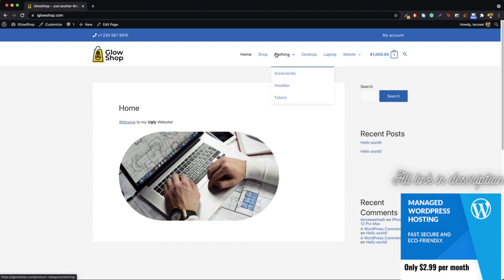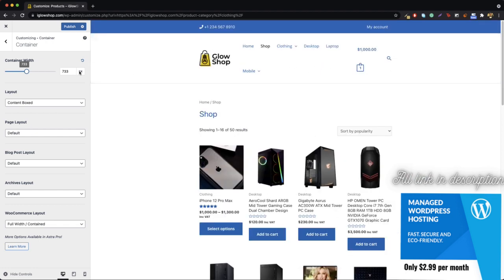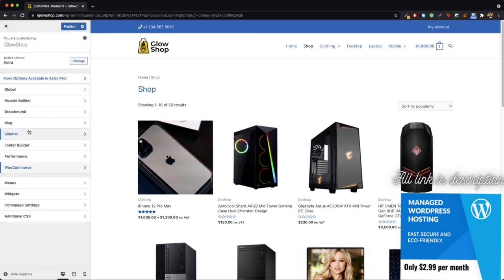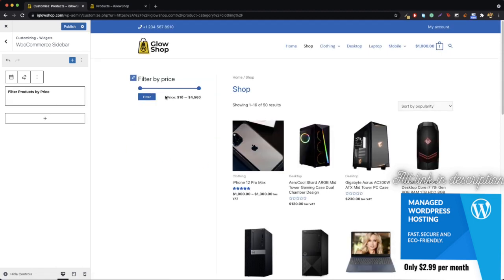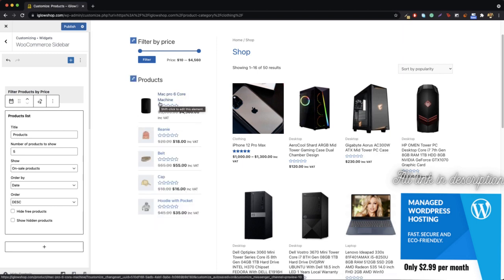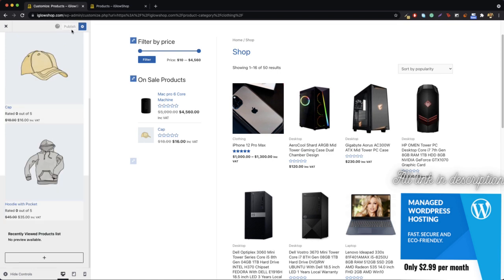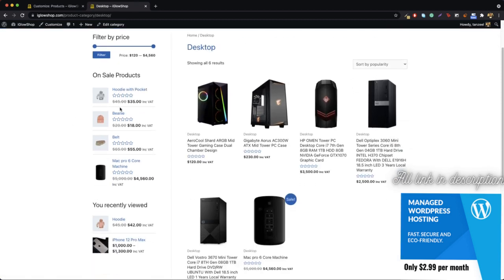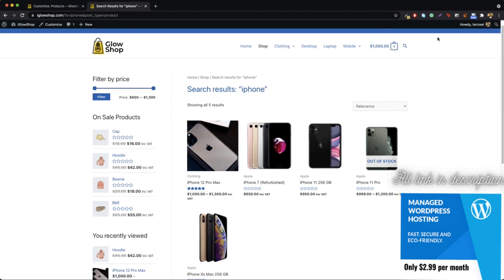Build eCommerce websites with WordPress & WooCommerce - Designing the shop (Archive) pages